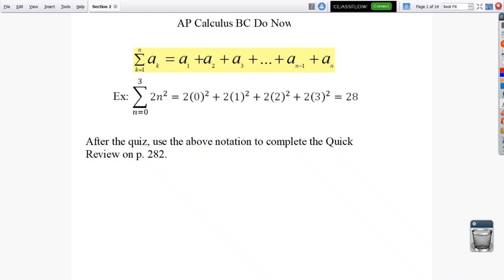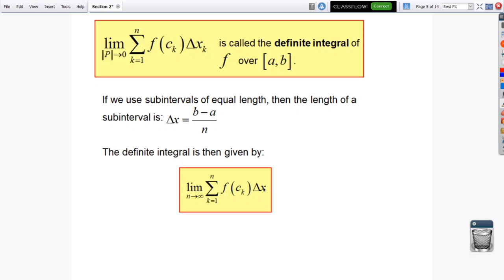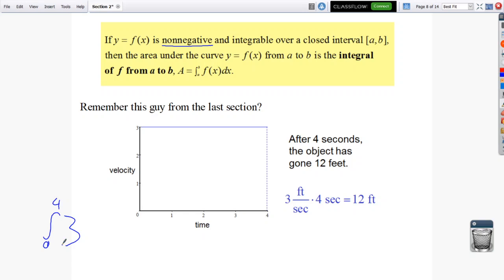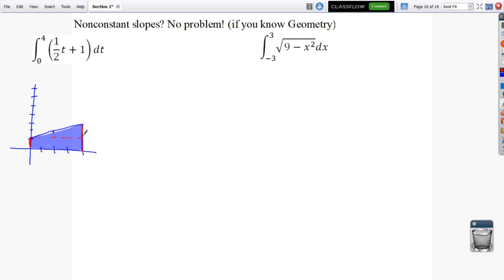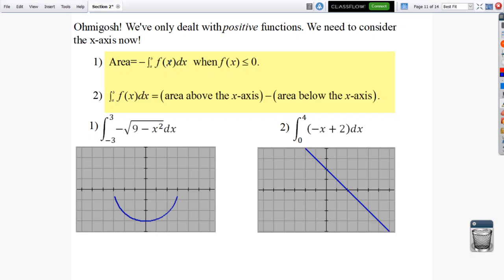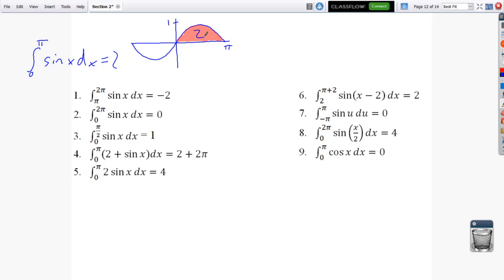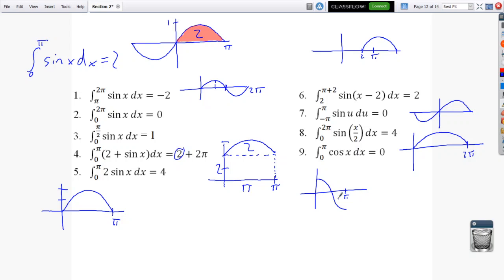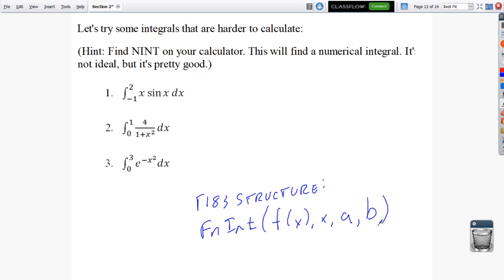5 2 Definite Integrals